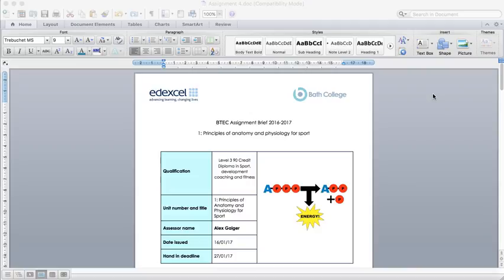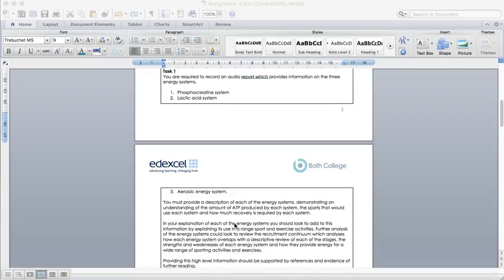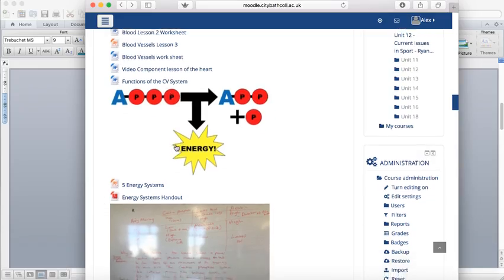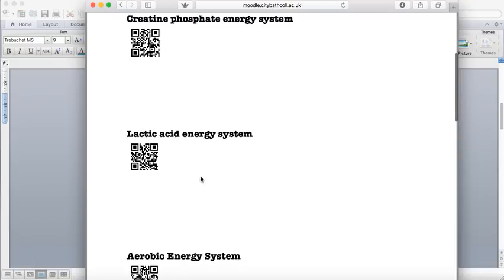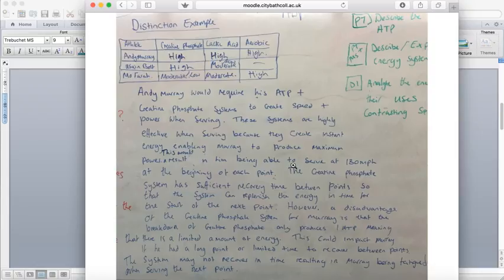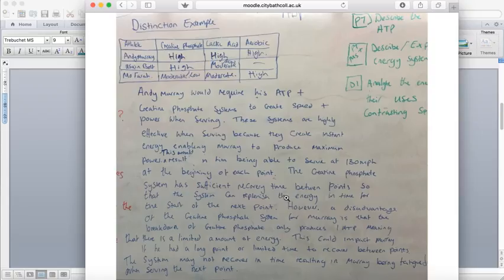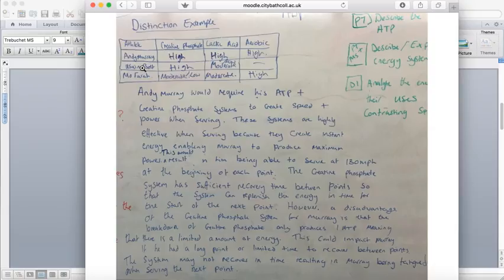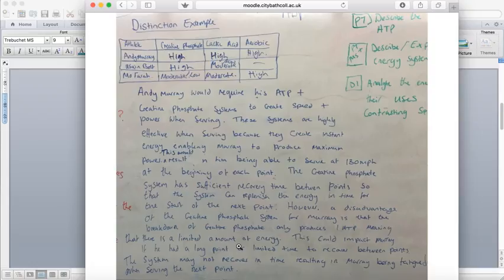A&P Assignment 4 Walkthrough Guide